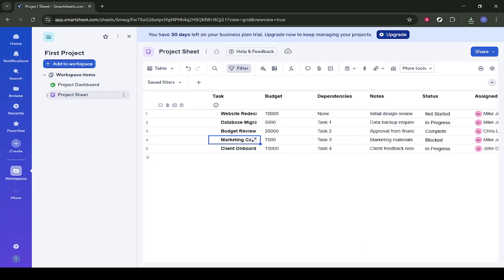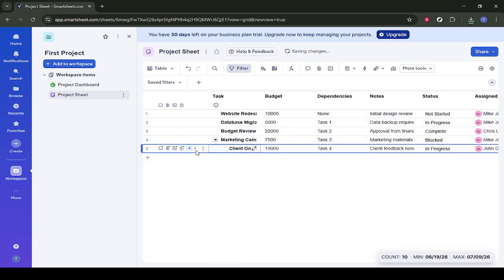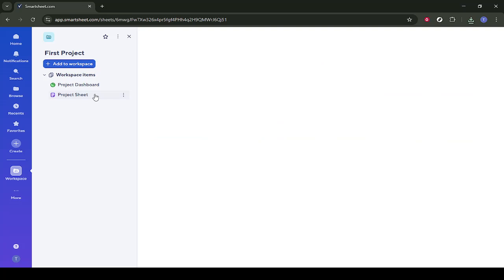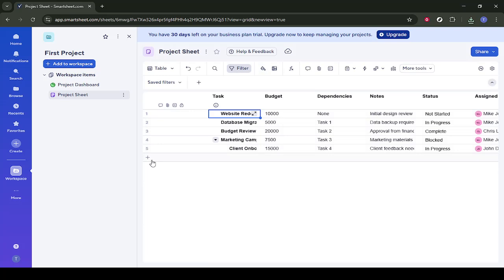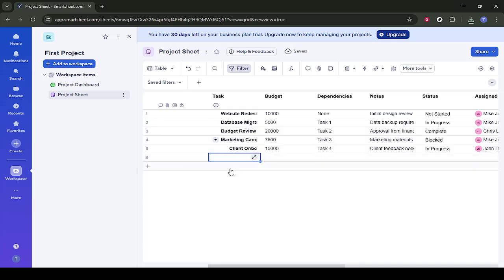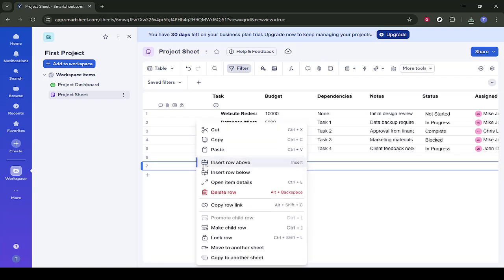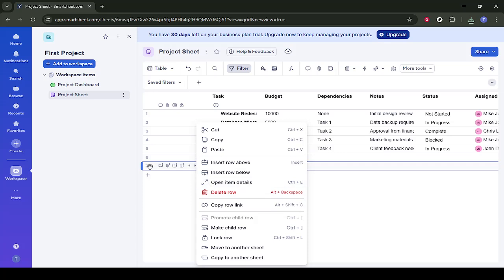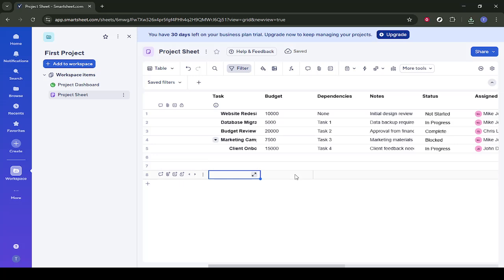How To Add Rows To A Sheet In Smartsheet [2026 Guide]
In today's video we cover: smartsheet tutorial, add rows smartsheet, smartsheet guide, how to use smartsheet, smartsheet tips, project management tools, spreadsheet tips, smartsheet features, data organization, team collaboration, task management, online sheets, smartsheet basics, workflow automation, productivity tools, cloud-based software, project tracking, sheet editing, smartsheet for beginners

-Google Drive
-Google Meets
-Google Sheets
-Google Chrome
-Google Forms
-Google Gmail